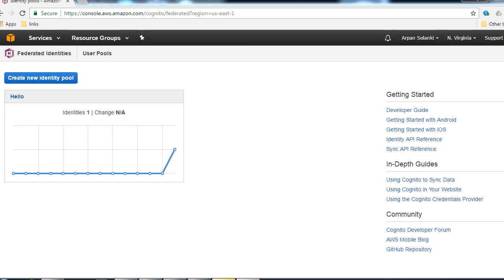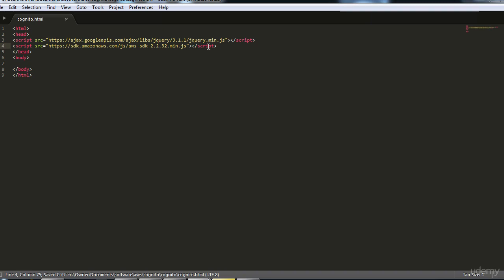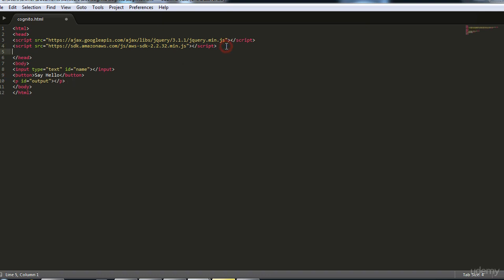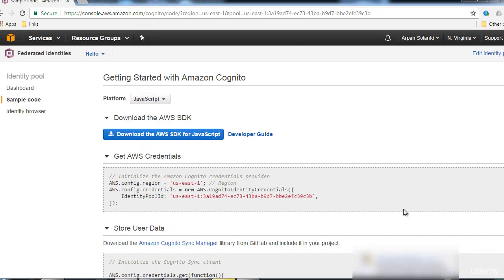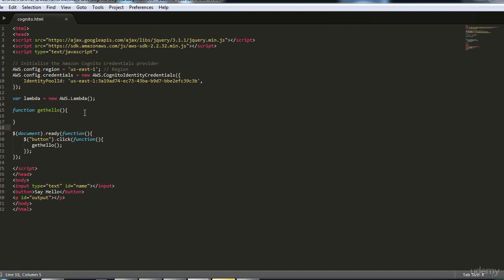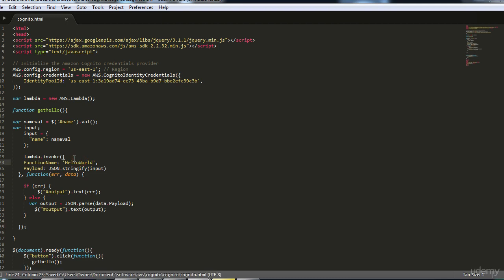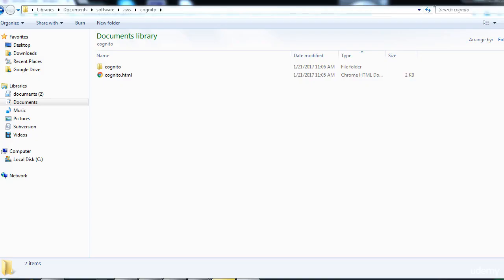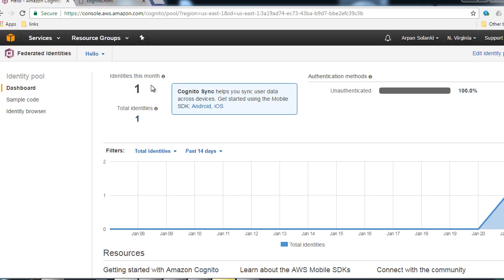Amazon Cognito - Part 5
Amazon Cognito using AWS Lambda